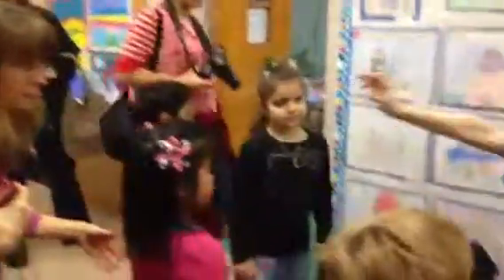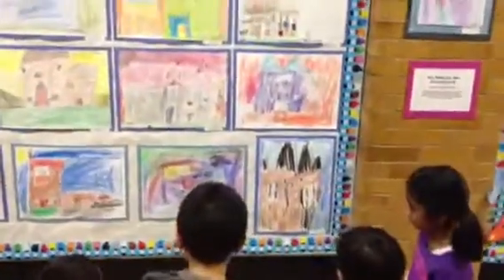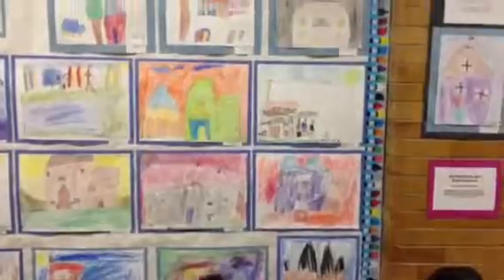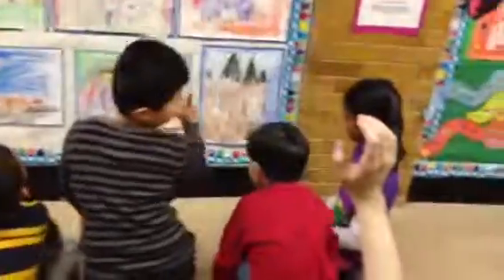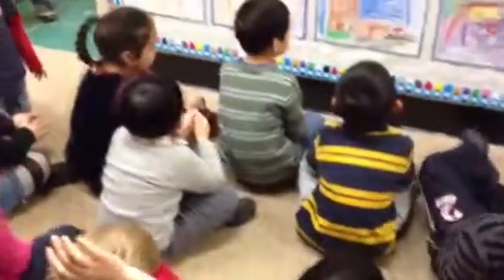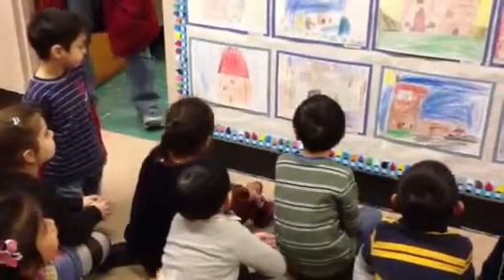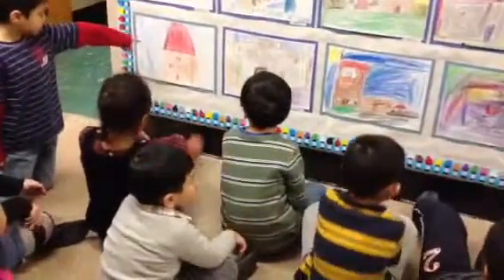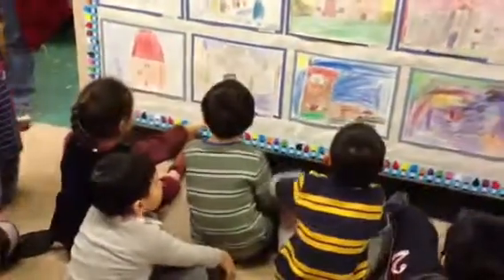Art class - part I -1/26/12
Ee art show.